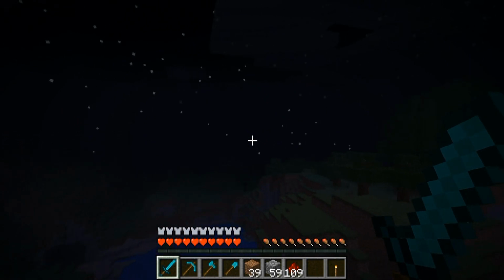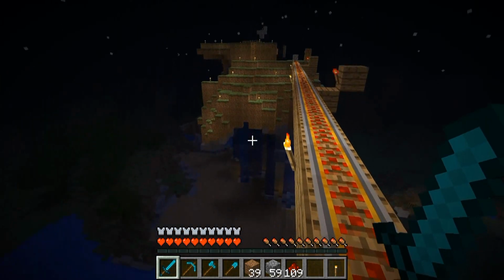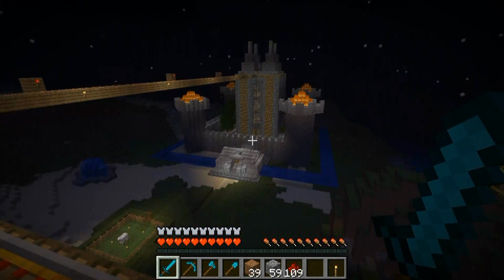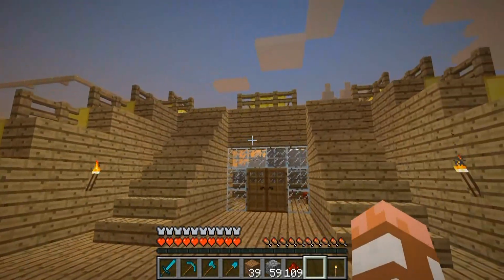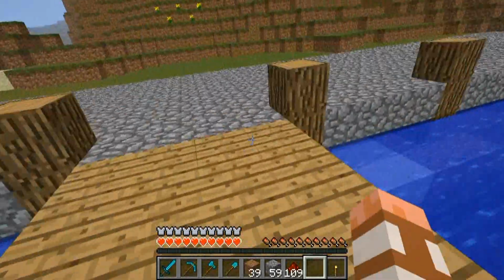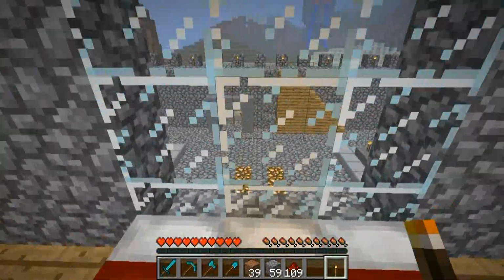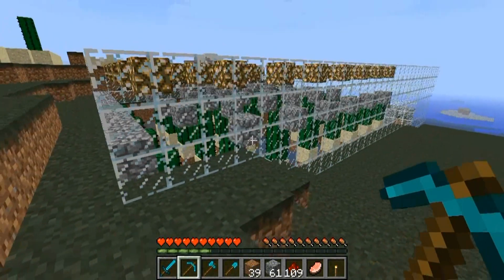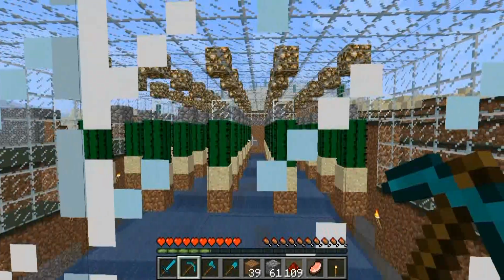Knight In-Games: Minecraft Part 3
In this episode of Knight In-Games we have a look at another Minecraft world! In Part 3 Knight explores a very corporate-looking Camelot, makes numerous references from the 80's, enjoys the jauntiest minecart ride ever, and proves that he too is truly "hooked on the brothers" (Ya, that's right, one more 80's reference for the road Tea, Earl Grey, Hot!!!

P.S. Sorry for the wait, I recently upgraded to Win7, and had to reconstruct all of my in-progress videos from scratch

P.P.S. I dunno whats up with the lag around the cacti farm. It wasn't like that in-game, or in the video, so it must be the youtube upload system or something...